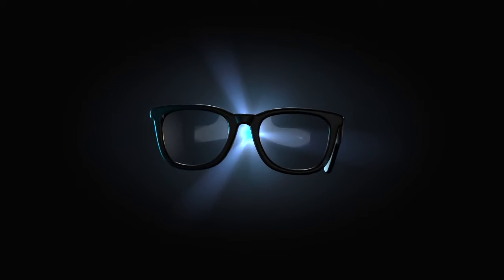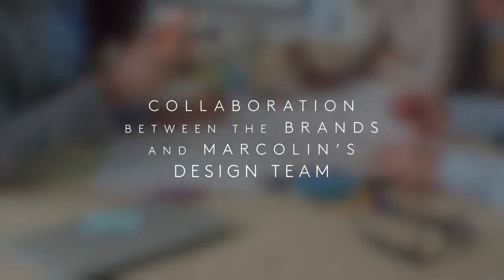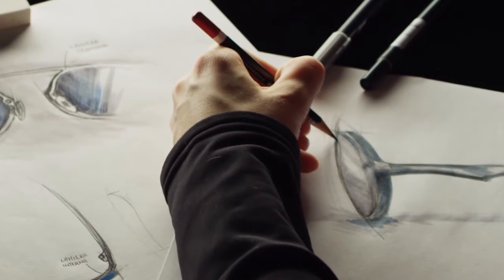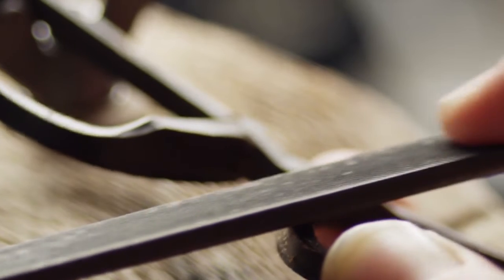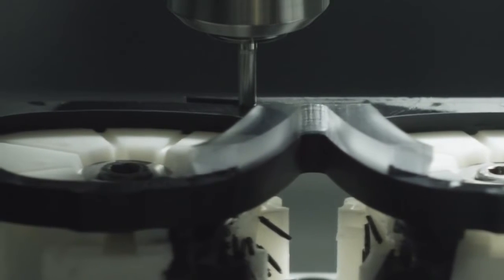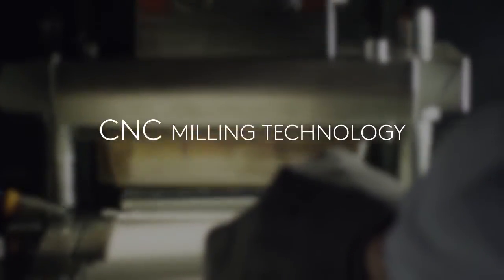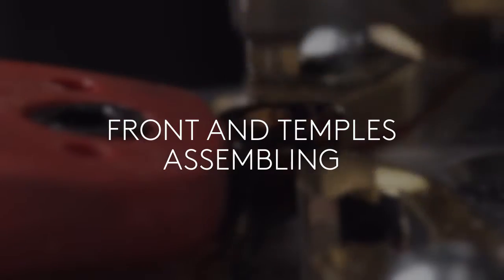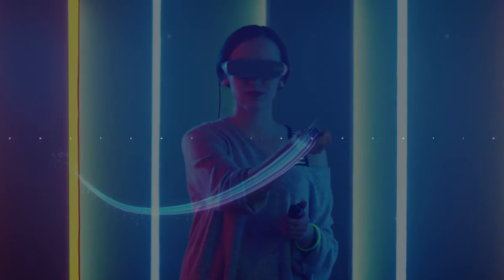Creating a Marcolin Frame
Go from initial product briefing through prototyping, production and finishing to see how a Marcolin frame is created through a combination of sophisticated technology and hands-on expertise.